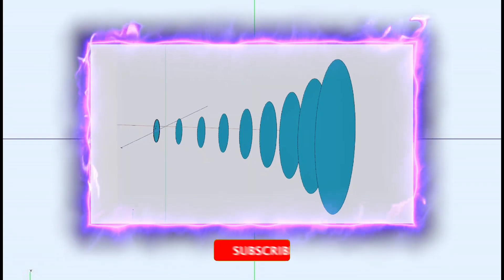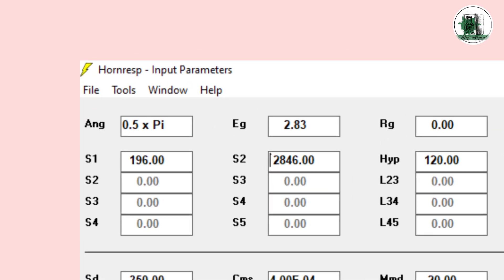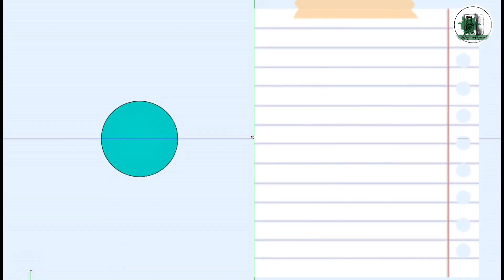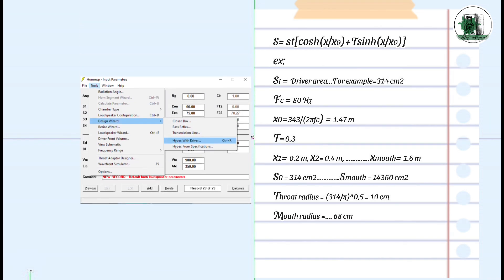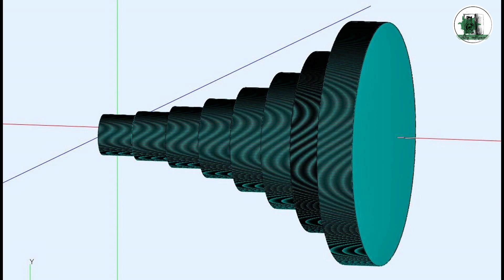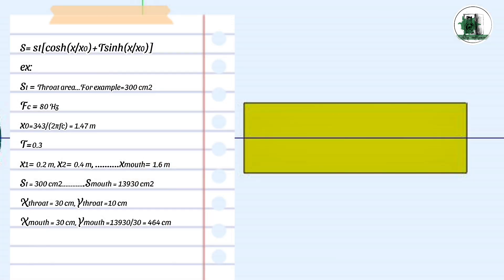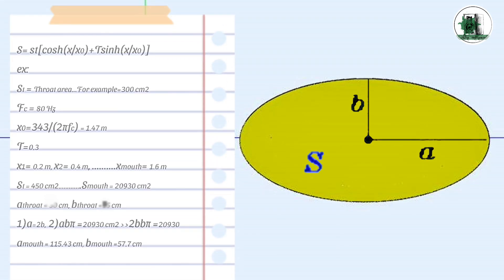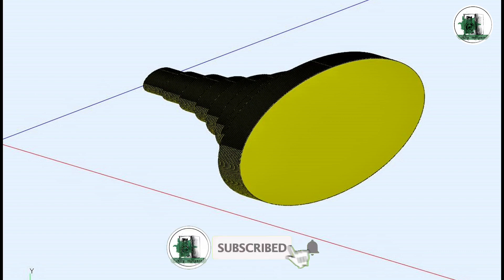All about horn speaker design-11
Akabak tutorial
Parabolic Horns
Bass Horns
tangband drivers
One of the gorgeous loudspeakers is a folded horn loudspeaker or a transmission line speaker. In this video, you will learn how to design one.

Are you interested in building your own horn speaker? DIY horn projects offer enthusiasts the opportunity to explore horn design and create custom speaker systems with unique acoustic characteristics. From exponential horns to folded horns, there are various designs to choose from, each with its own advantages and considerations.
When diving into horn design, understanding concepts like radiation impedance and frequency response is crucial. Radiation impedance dictates how efficiently the horn couples the speaker driver's output to the air, influencing factors such as efficiency and directivity. Meanwhile, achieving a flat frequency response ensures accurate reproduction of audio across the audible spectrum.

Fortunately, there are free software tools available for simulating horn designs and analyzing their performance. These tools allow DIYers to experiment with different horn geometries, flare rates, and expansion profiles before committing to a physical build. With the right software and knowledge, anyone can embark on a DIY horn project and create a speaker system that meets their unique audio preferences.

So, if you're ready to explore the world of horn design and unleash your creativity, consider starting your own DIY horn project today. Whether you're a seasoned audio enthusiast or a curious beginner, there's never been a better time to dive into the exciting world of horn loudspeakers.
In these videos, you will learn all about horn speaker design.